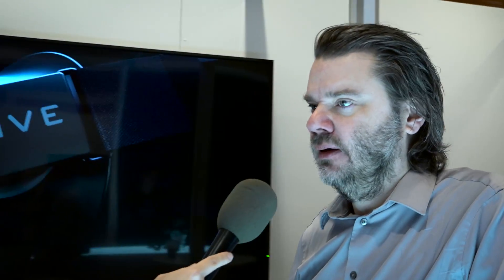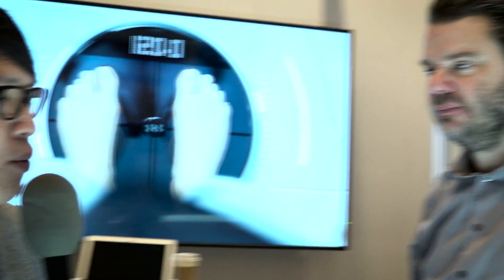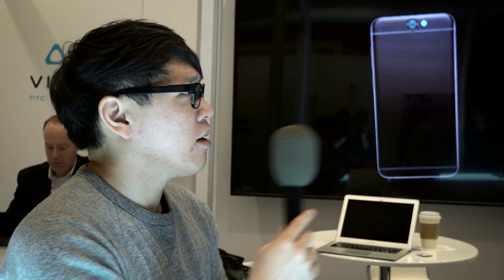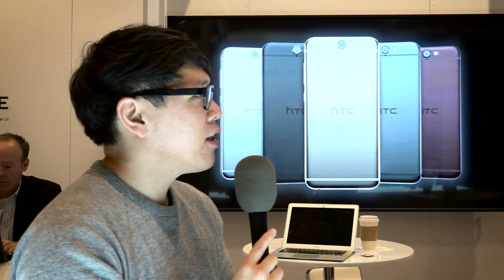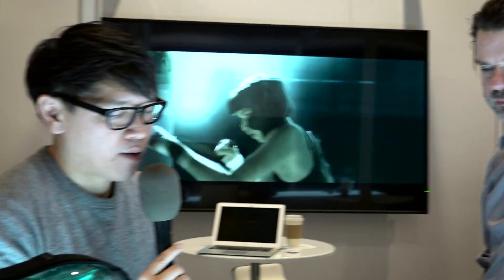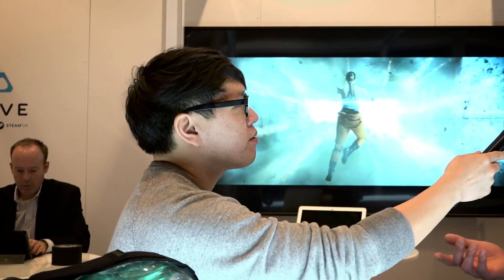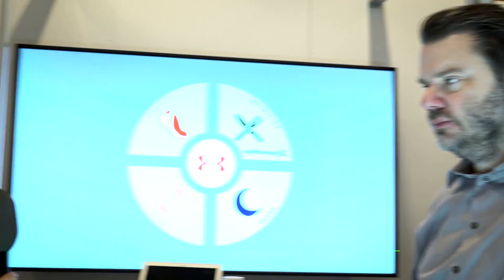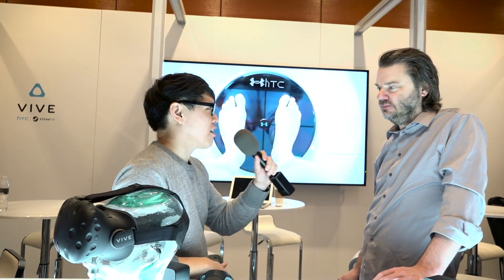In-Depth with Steam VR and HTC Vive Pre at CES 2016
We return to the HTC booth to meet up with Valve's Chet Faliszek, who has been working with developers on virtual reality games and content. We chat with Chet about the latest updates to the HTC Vive Pre, the Steam VR platform, and what developers have learned from their experimentation with roomscale VR!